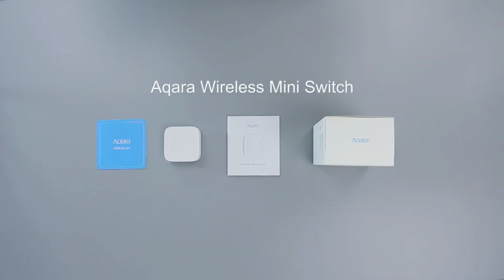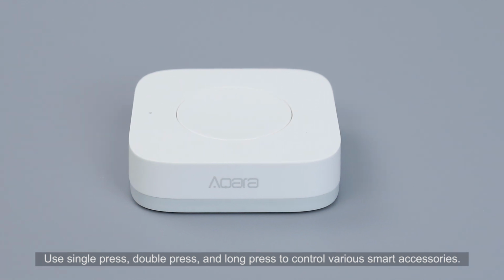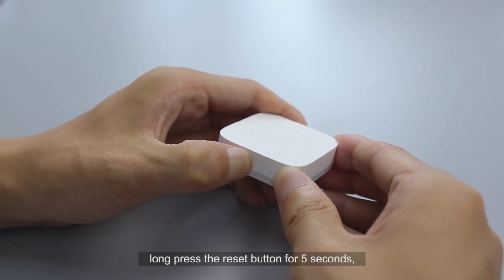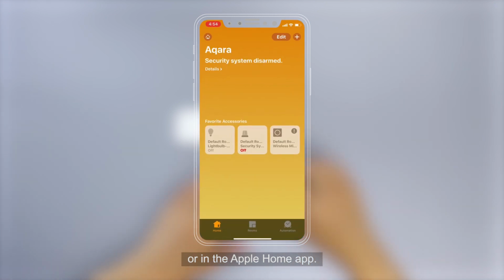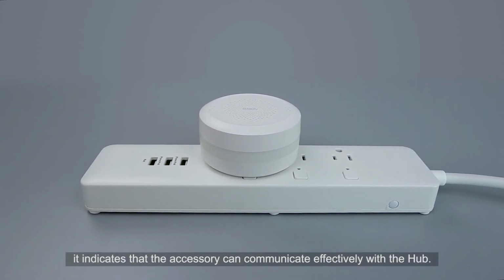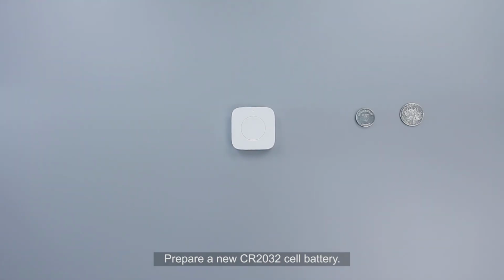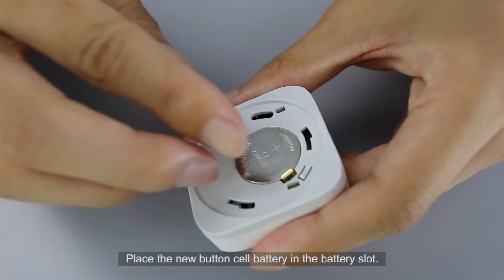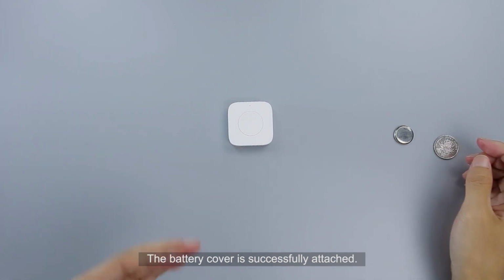How to install the Aqara Wireless Mini Switch with Mi Home and Apple Home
Quick introduction and tutorial about the Aqara Wireless Mini Switch with Mi Home and Apple Home.